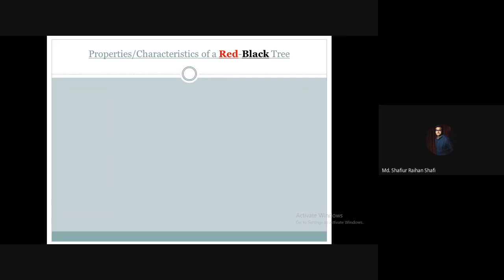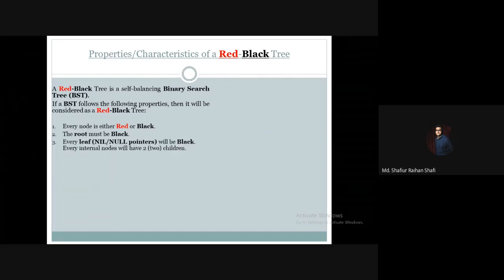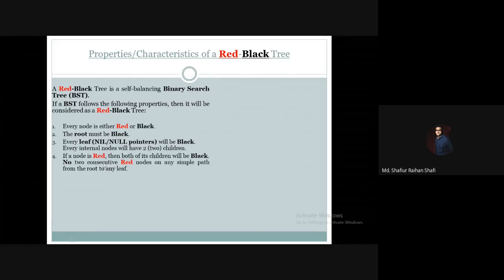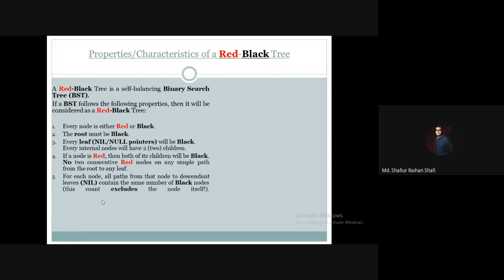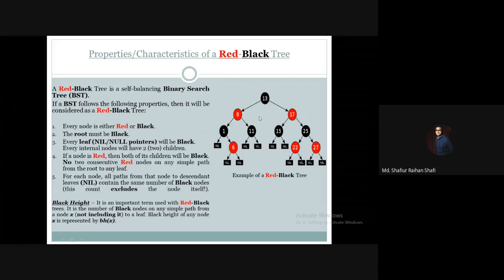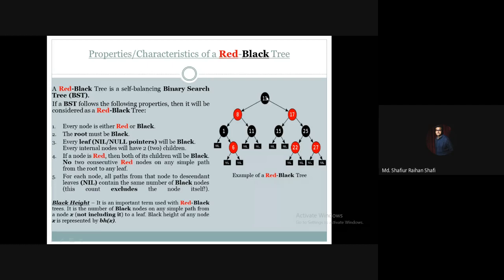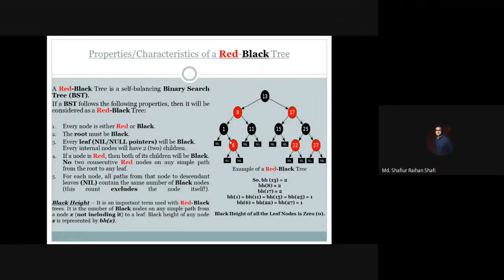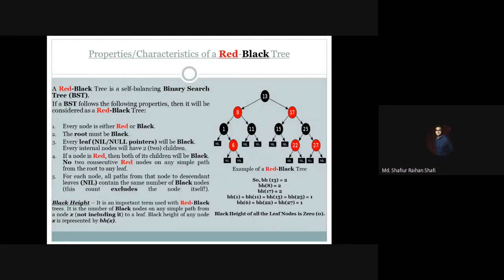Red-Black Trees - Properties/Characteristics | Black Height of Red-Black Tree Nodes [Bangla]